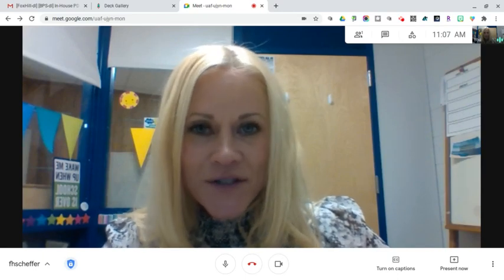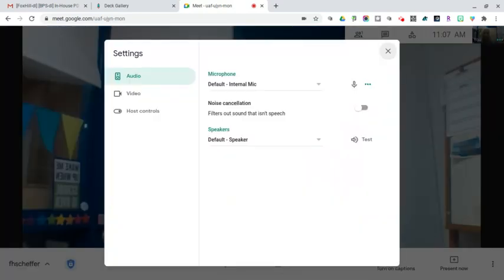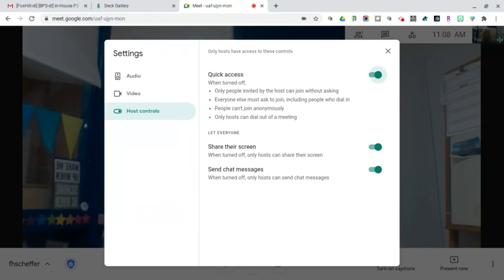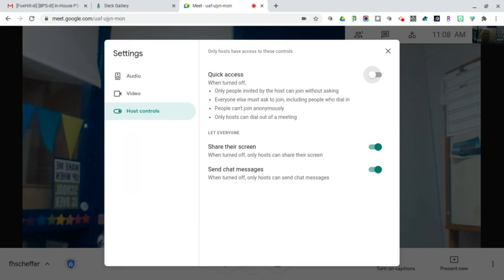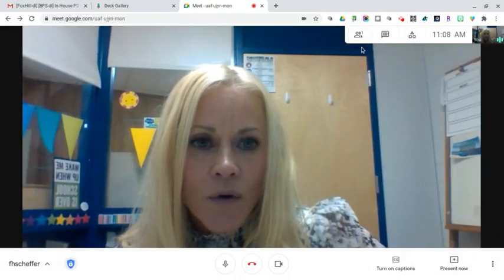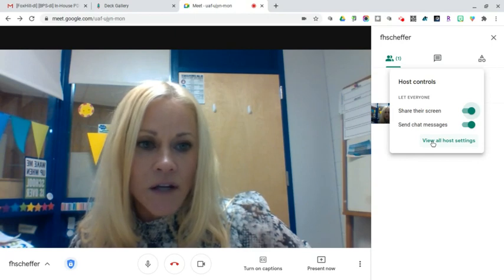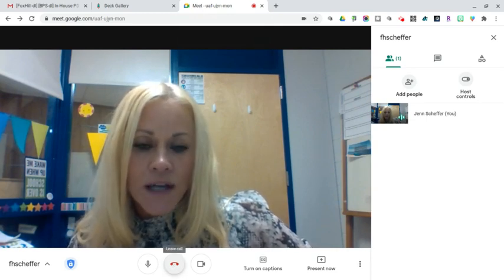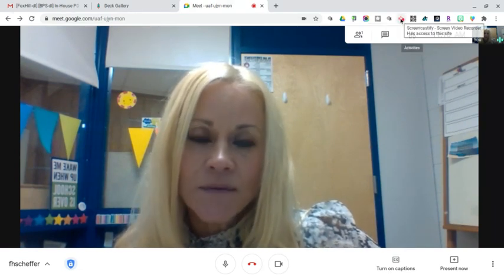Quick Access Host Control in Google Meet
This quick tutorial shows you how you can have control over who enters your Google Meet. Turn quick access off and your students will be admitted by you as the host of the Meet. This prevents any students from joining the meeting without you. This is another safety measure from Google to give teachers peace of mind in their digital classroom spaces. Remember to leave the call last to ensure no students remain in the Meet without you as the teacher.